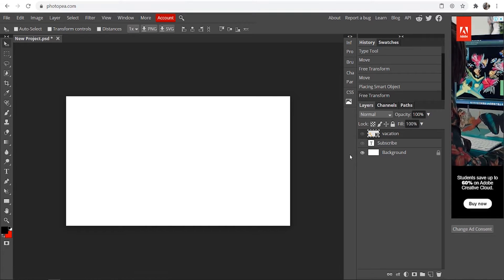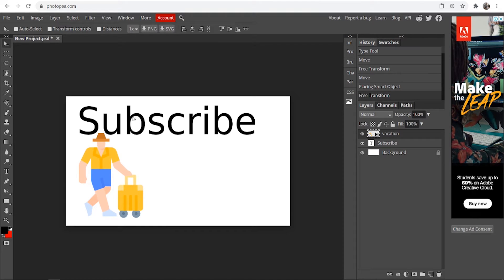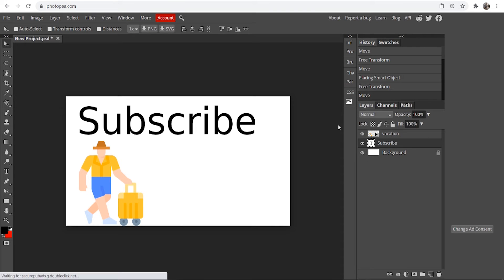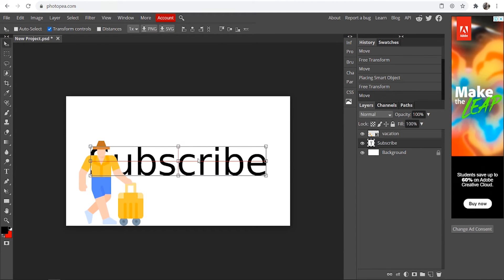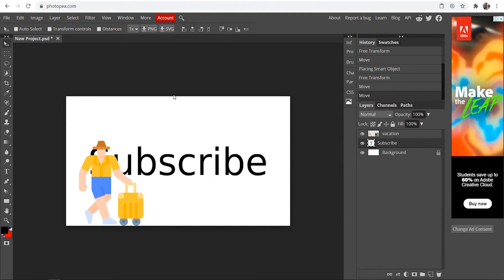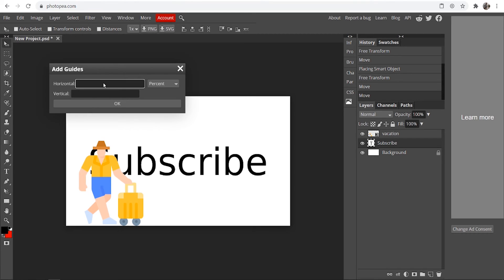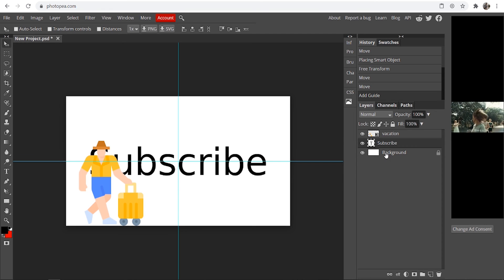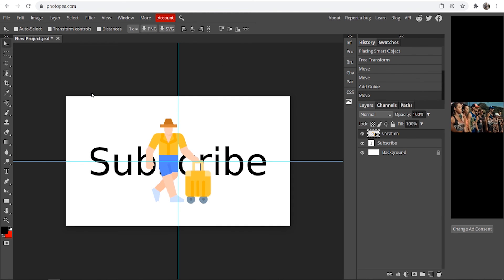How To Center Text and Images in Photopea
How To Center Text and Images in Photopea. Photopea is one of the best online photo editors, use it just like photoshop to center text and images, here's how...